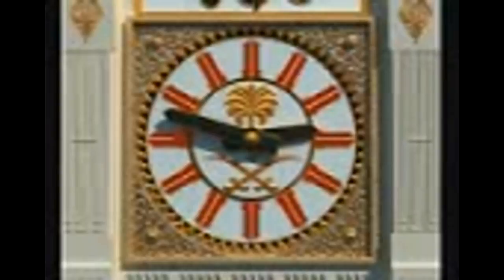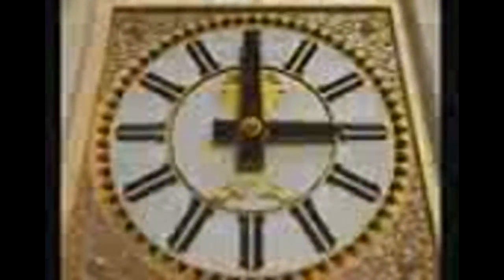Macca clock tower | Construction | Word Second Highest building 2016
Makkah / Mecca clock tower - Construction-Word Second Highest building 2016
It is also called Makkah Royal Clock Tower Hotel - Mecca

Mecca or Makkah (Arabic: مكة‎‎ Makkah) is a city in the Hejaz in Saudi Arabia. It is the capital of that kingdom's Makkah Region. The city is located 70 km (43 mi) inland from Jeddah in a narrow valley at a height of 277 m (909 ft) above sea level. Its resident population in 2012 was roughly 2 million, although visitors more than triple this number every year during the hajj ("pilgrimage") period held in the twelfth Muslim lunar month of Dhu al-Hijjah.

"Mecca" is the familiar form of the English transliteration for the Arabic name of the city, although the official transliteration used by the Saudi government is Makkah, which is closer to the Arabic pronunciation. The word "Mecca" in English has come to be used to refer to any place that draws large numbers of people, and because of this many Muslims regard the use of this spelling for the city as offensive.The Saudi government adopted Makkah as the official spelling in the 1980s, but is not universally known or used worldwide. The full official name is Makkah al-Mukarramah or Makkatu l-Mukarramah (مكة المكرمة, pronounced [makkah al mukarramah] or [makkatul mukarramah][clarification needed]), which means "Mecca the Honored", but is also loosely translated as "The Holy City of Mecca".

Saudi Arabia build Abraj Al Bait (Mecca Royal Hotel Clock Tower:

The Abraj Al-Bait Towers, also known as the Makkah Royal Clock Tower Hotel, is a government-owned megatall building complex in Mecca, Saudi Arabia. These towers are a part of the King Abdulaziz Endowment Project that strives to modernize the city in catering to its pilgrims. The central hotel building has the world's largest clock face and is the third tallest building and fourth tallest freestanding structure in the world. The building complex is metres away from the world's largest mosque and Islam's most sacred site, the Masjid al-Haram. The developer and contractor of the complex is the Saudi Binladin Group, the Kingdom's largest construction company. The complex was built after the demolition of the Ajyad Fortress, the 18th-century Ottoman citadel which stood atop a hill overlooking the Grand Mosque
The tallest tower in the complex is the tallest building in Saudi Arabia, with a height of 601 metres (1,972 feet) The building is topped by a four-faced clock, visible from 25 kilometres (16 miles) away. The clock is the highest in the world at over 400 m (1,300 ft) above the ground. The clock faces are the largest in the world, surpassing the Cevahir Mall clock in Istanbul.

mecca clock tower,
mecca clock tower lightning,
mecca clock tower documentary,
mecca clock tower hotel,
mecca clock tower construction,
mecca clock tower illuminati,
mecca clock tower chime,
the mecca clock tower film,
inside mecca clock tower,
inside mecca clock tower crescent,
mecca royal hotel clock tower,
royal clock tower mecca,
the mecca clock tower
makkah live,
makkah azan,
makkah taraweeh 2016,
makkah madina history in hindi,
makkah city,
makkah live hd,
makkah madina,
makkah masjid chennai,
makkah history in hindi,
makkah azan 2016,
makkah,
makkah live now today 2016,
makkah azan by sudais,
makkah accident in haram,
makkah and madina videos,
makkah azan beautiful,
makkah and madina,
makkah azan fajr,
makkah azaan hd,
makkah airport,
makkah black stone,
makkah before islam,
makkah beautiful,
makkah bomb blast,
makkah best azan,
makkah beautiful azan,
makkah baleela,
makkah bazaar,
makkah bank,
mekkah banjir,
makkah clock tower,
makkah cleaning,
makkah construction,
makkah city tour,
makkah construction 2016,
makkah cleaning documentary,
makkah crane hadsa,
makkah city 2016,
makkah city saudi arabia,
makkah documentary,
makkah dua,
makkah documentary discovery,
makkah dua 2015 night 27,
makkah door open,
makkah development,
makkah documentary urdu,
makkah drone,
makkah during hajj,
makkah documentary 2015,
crane jatuh di makkah,
kejadian di makkah,
badai pasir di makkah,
jatuhnya crane di makkah,
makkah emotional prayer,
makkah eid takbir,
makkah expansion project 2020,
makkah eid namaz 2015,
makkah emotional recitation,
makkah entrance,
makkah eid
madina live,
madina sharif,
madina munawara roza mubarak,
madina sharif video,
madina madina madina madina naat,
madina city,
madina ka safar hai aur main namdeeda,
madina yaad aata hai,
madina munawara,
madina madina,
madina,
madina azan,
madina azan beautiful,
madina atif aslam,
madina ane wala hai by hooria,
madina arabic book 1,
madina aanay wala hai naat,
madina arabic book 2,
madina arabic course,
madina aanay wala hai owais qadri,
madina iftar,
madina book
kaaba mecca,
kaaba live,
kaaba inside video,
kaaba history,
kaaba black stone